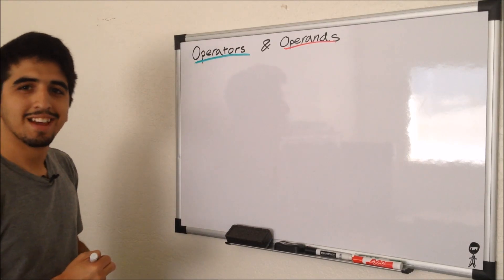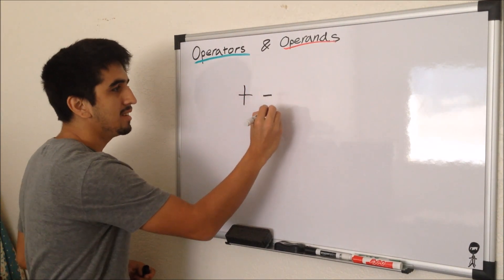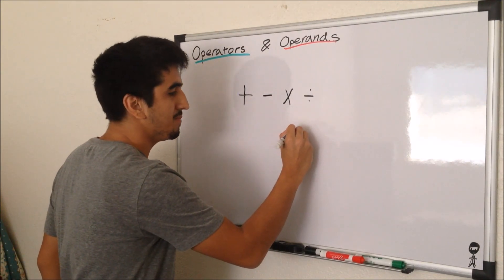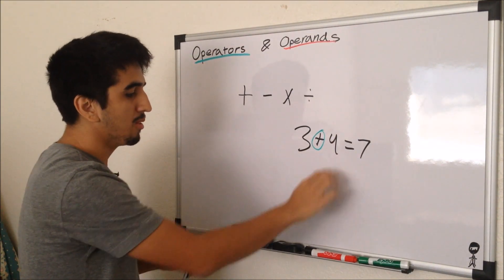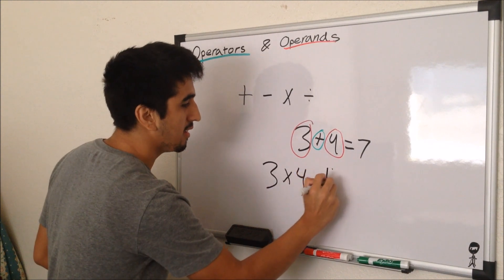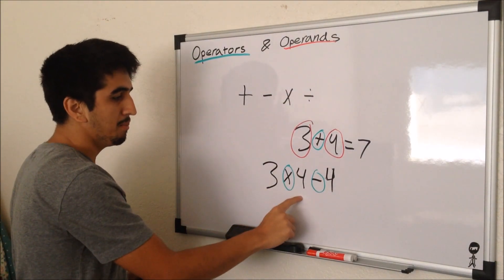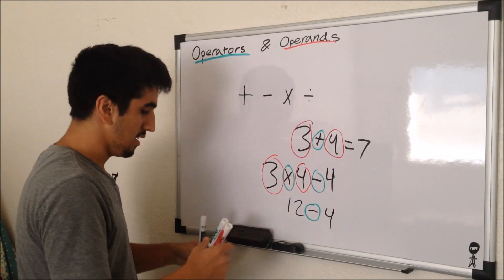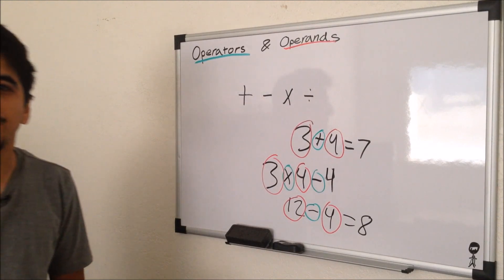Operators and operands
Operators and operands, it's a whole new world full of possibilities when you learn what operators, and operands are. The coolest of your squad, for sure.